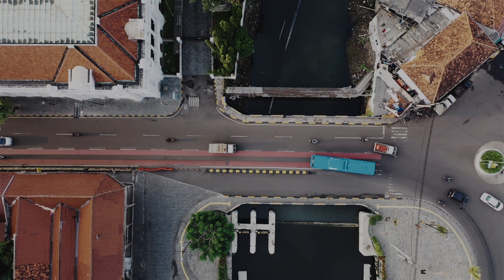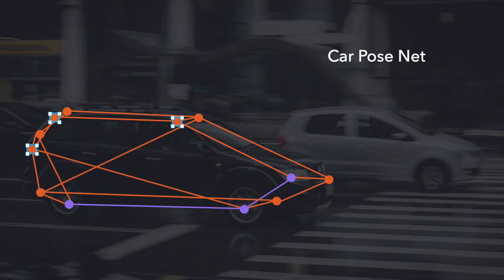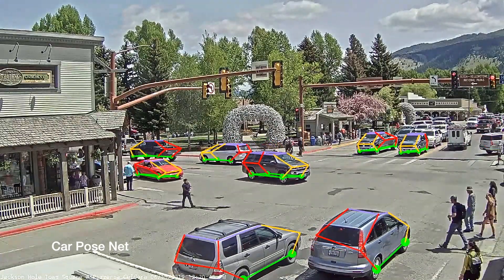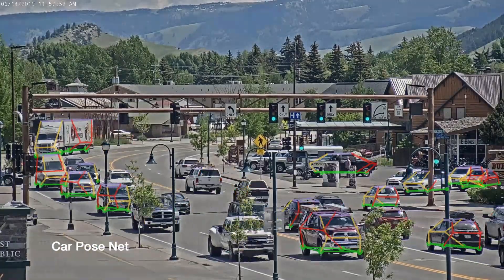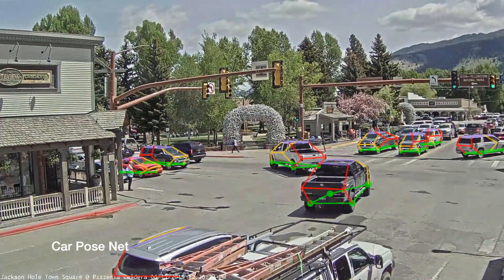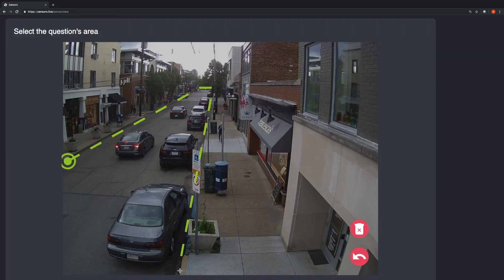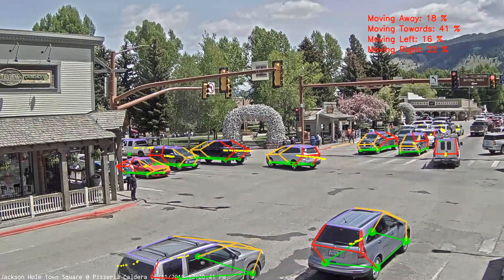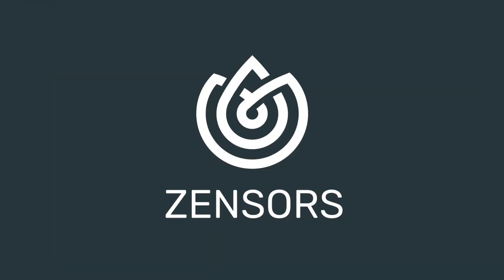Introducing Car Pose Net - A deep learning model for car tracking using RGB cameras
Car Pose is a new deep learning fusion of single-view features and multi view detected part locations.

Introduced at CVPR 2019, Car Pose is integrated into the Zensors platform and allows smarter congestion management, urban planning and smart city operations.

About Zensors:
Zensors enables smart and interactive spaces through cutting-edge computer vision technologies. We provide solutions for cities, offices, and retail to transform customer experiences and boost employee efficiencies!

This channel lets you check out how we do what we do and get a glimpse of all the fun that goes on behind the scenes!